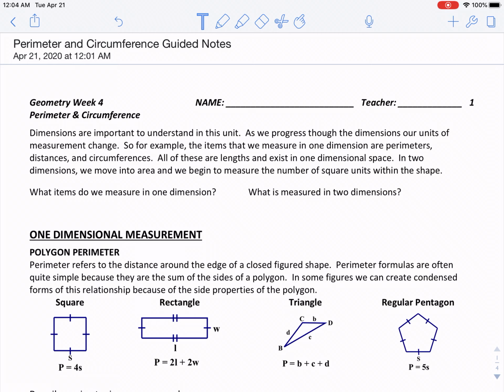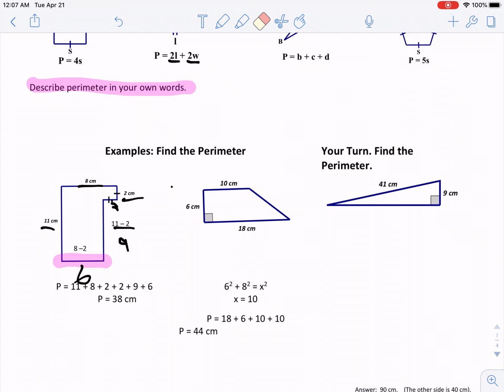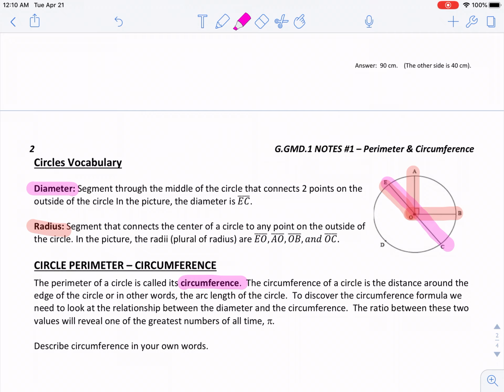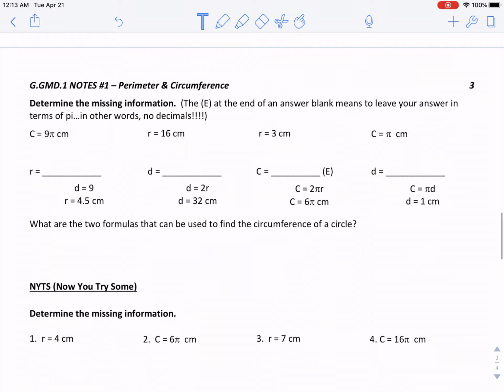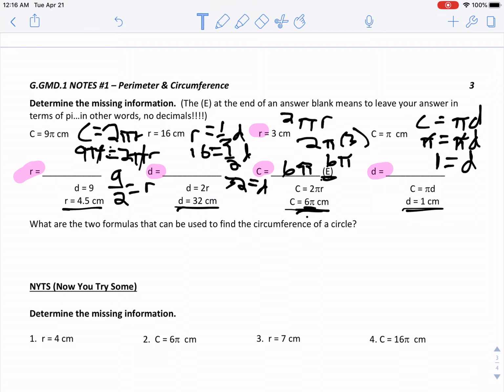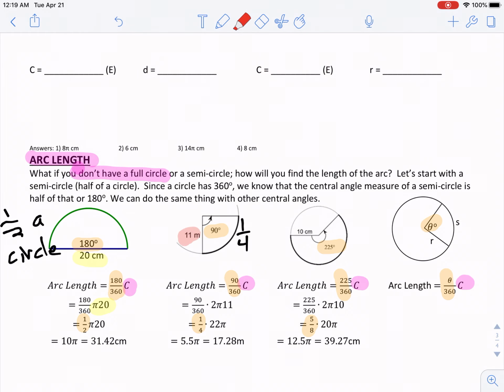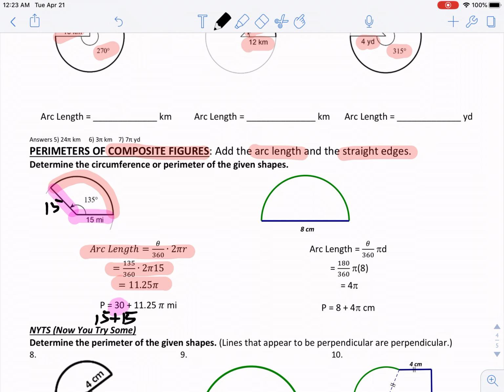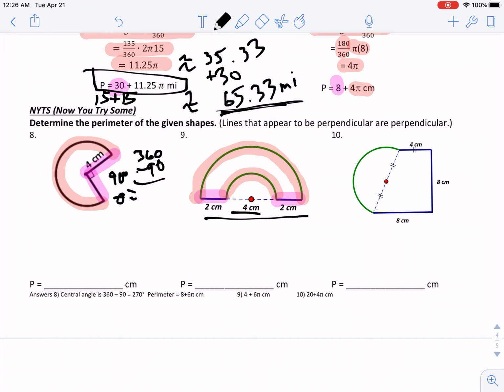Perimeter and Circumference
Finding Perimeter of Polygons
Finding Circumference of Circles
Finding Arc Length of Circle Sectors
Finding Perimeter of Composite Figures